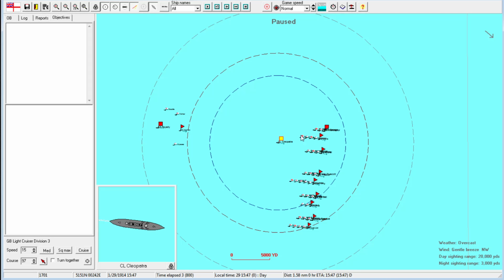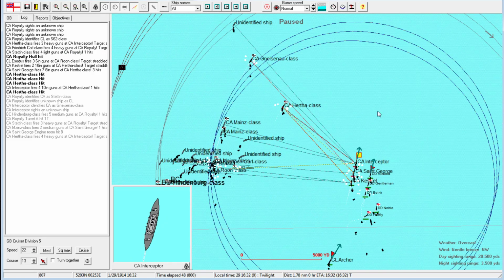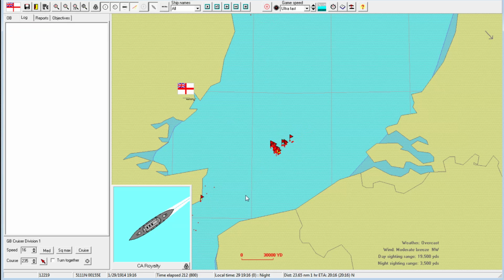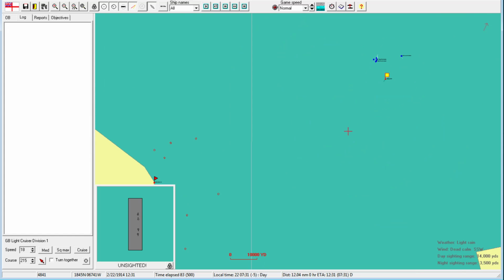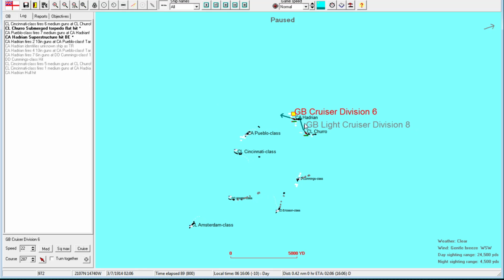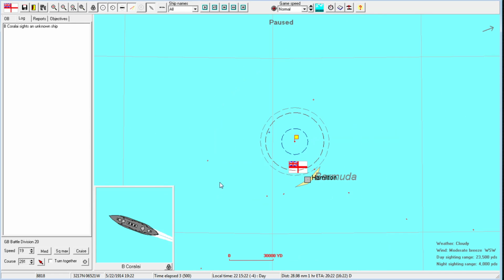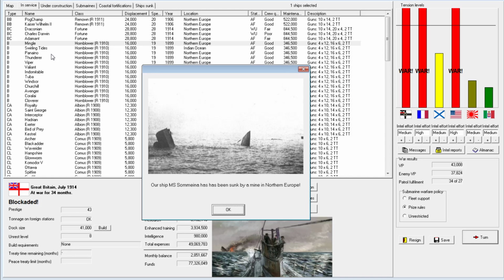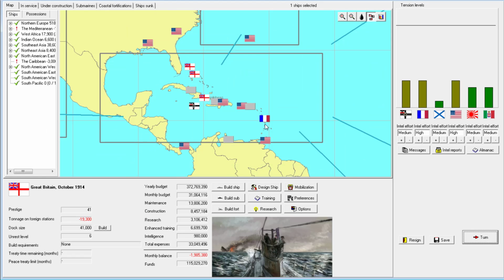Rule the Waves | Let's Play Britain - 22 - The Bitter End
Let's Play Great Britain in Rule the Waves, an early 1900s naval management simulation, with tactical fleet combat and a strategic level with budget control and ship design. Playing on version 1.34 beta 1.
► Summary: The long and brutal war comes to an end at last.

"Vestigia nulla retrorsum" (We Do Not Retreat)